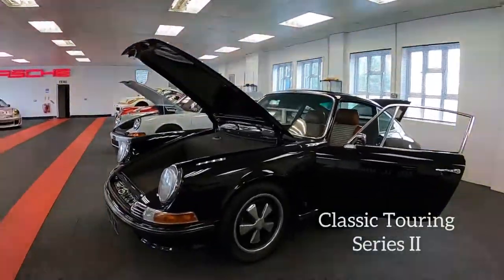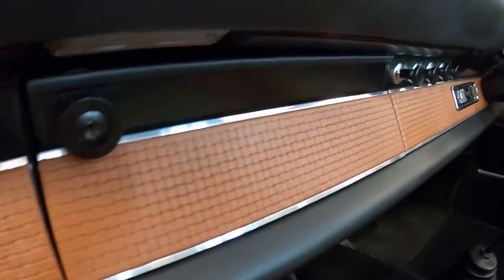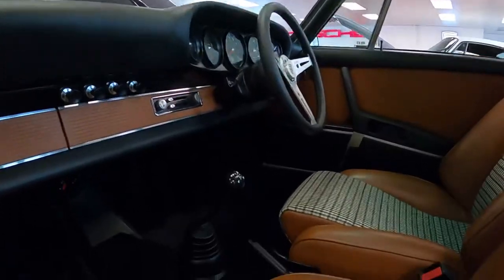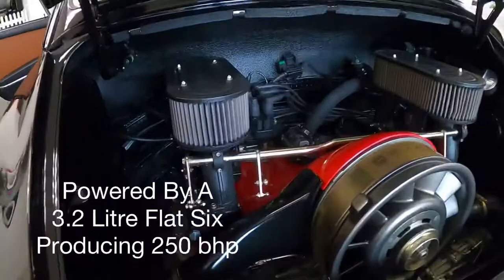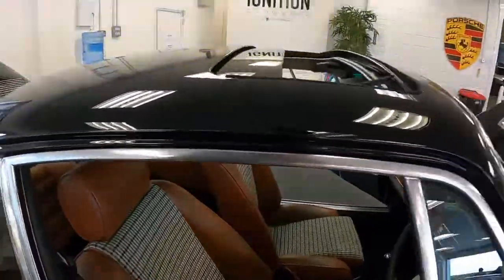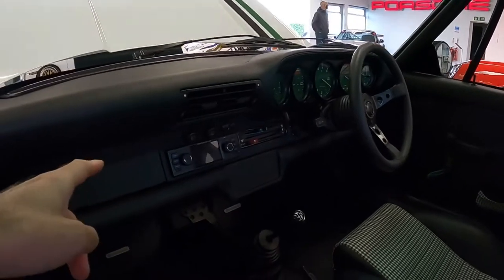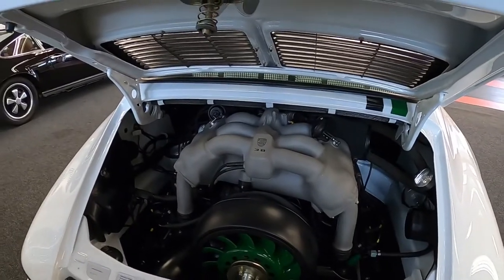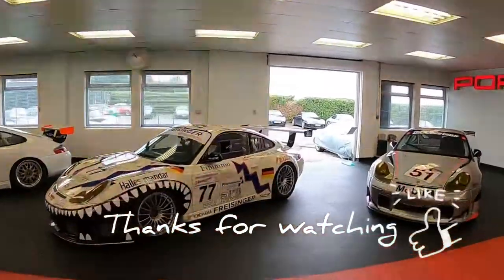PORSCHE Classic Touring Series II. Auto Art by Paul Stephens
I take a look at two Classic Porsches rebuilt by Auto Art, a division from Paul Stephens UK, for Porsche enthusiasts who demand the best.

Hope you guys enjoy the walk around

Makki